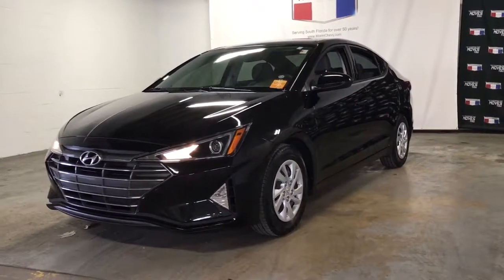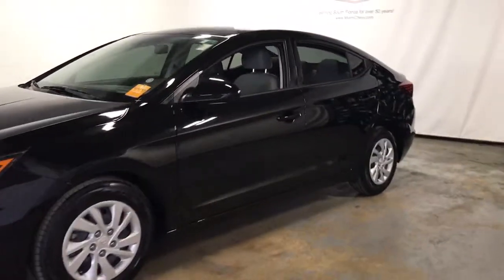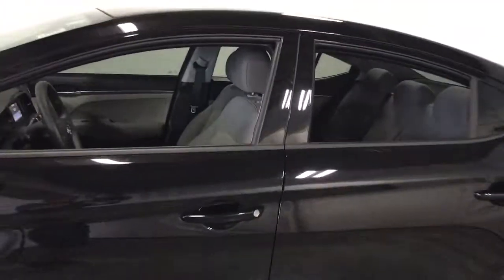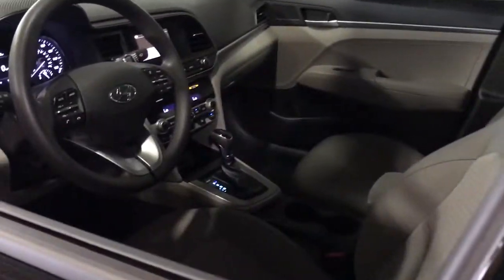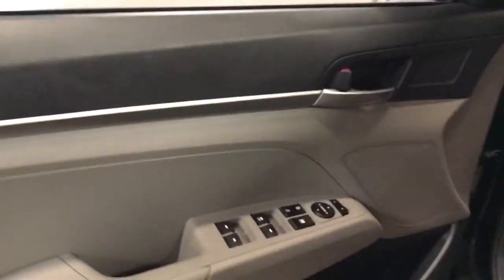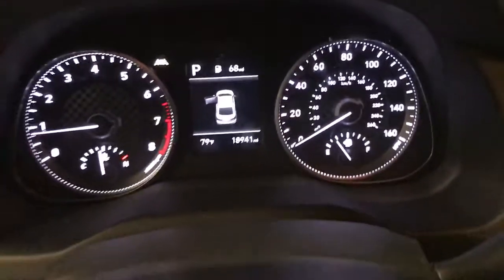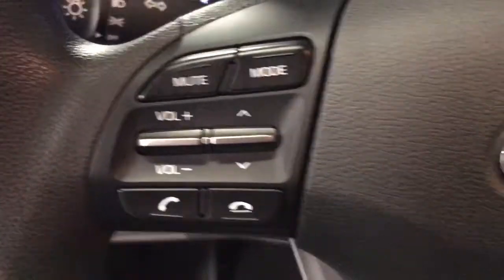2020 Hyundai Elantra Miami Shores, Aventura, Miami Beach, Miami Lakes, Miami, FL P1818A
Phantom Black Used 2020 Hyundai Elantra available in Miami Shores, Florida at Tropical Chevrolet. Servicing the Aventura, Miami Beach, Miami Lakes, Miami, FL area.

Tropical Chevrolet
8880 Biscayne Blvd

Phantom Black 2020 Hyundai Elantra SE FWD IVT 2.0L 4-Cylinder DOHC 16VbrbrRecent Arrival! 30/40 City/Highway MPG